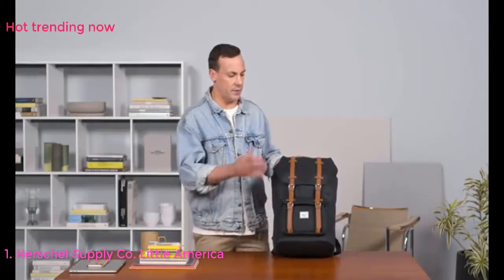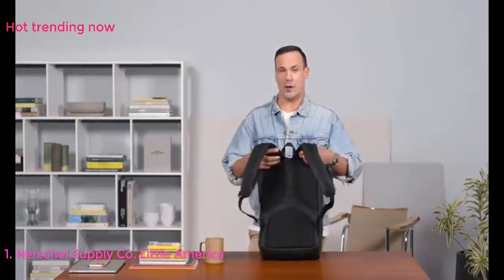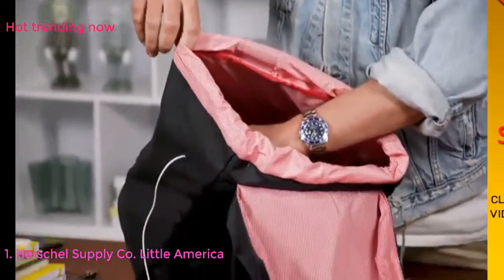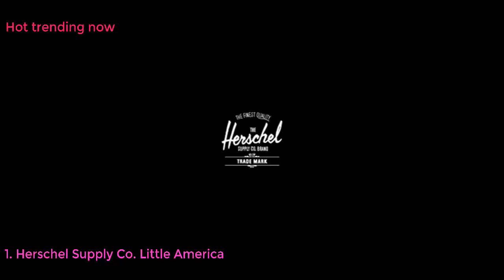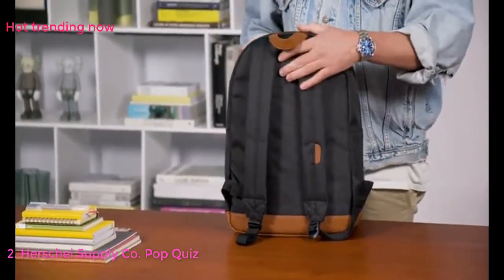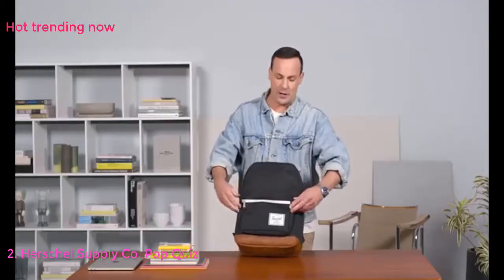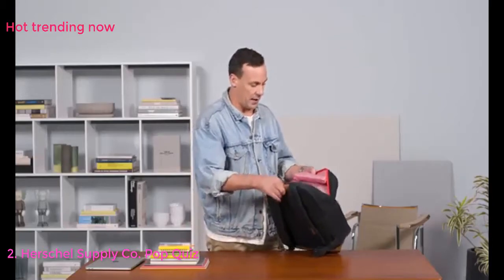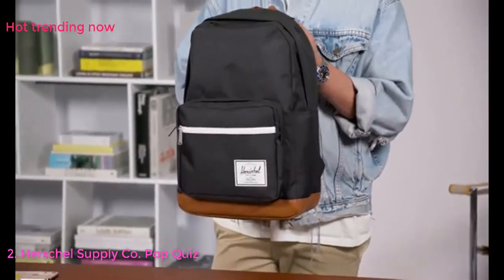Top 10 Best Herschel Backpacks 2020 - Must see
Best Herschel Backpacks in 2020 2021 - Top 10